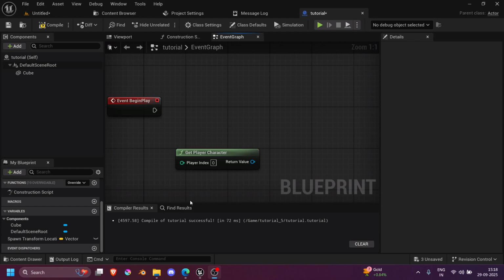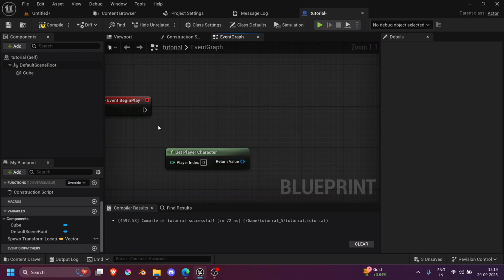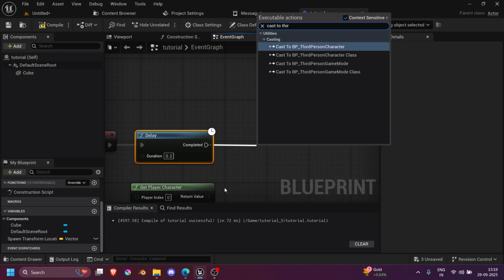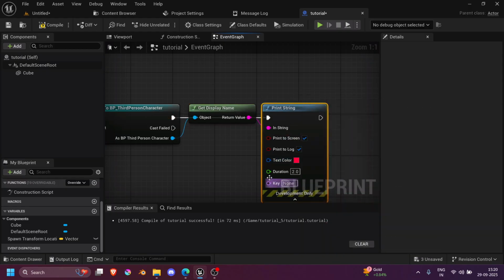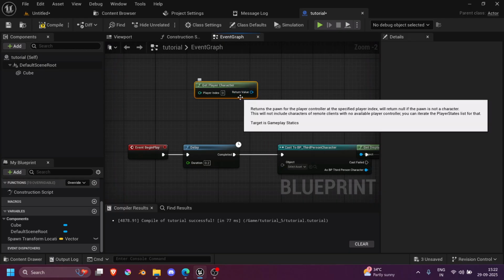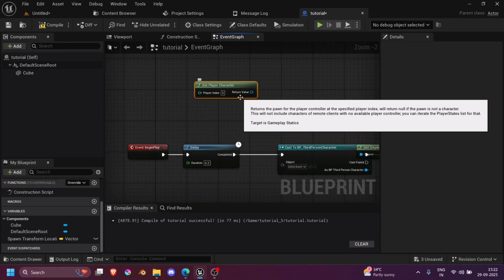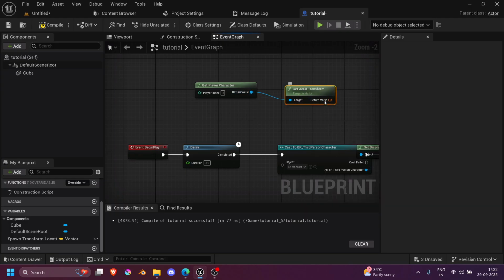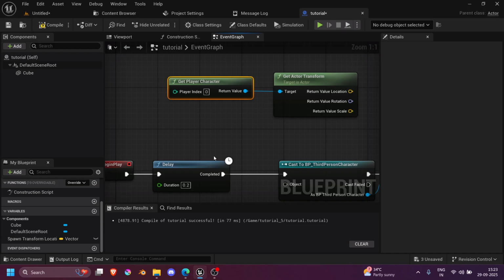Why Can’t I Get the Player Character in UE5?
Learn how to use the Get Player Character node in Unreal Engine 5.
This tutorial explains how to reference the player character inside Blueprints and use it for gameplay logic.

🛠️ Covered in this video:

What Get Player Character does

Accessing the player in Blueprints

Using the player reference for actions

Practical examples in gameplay